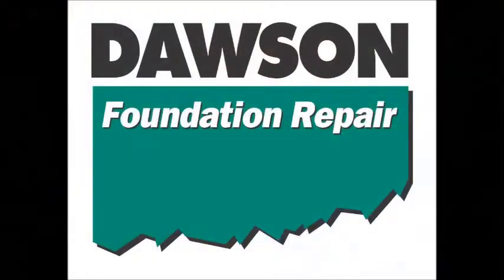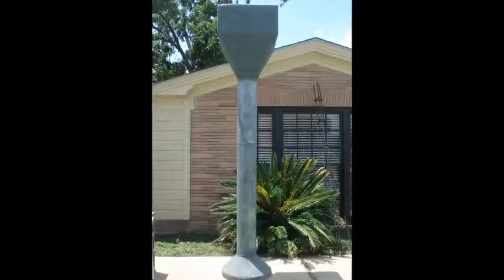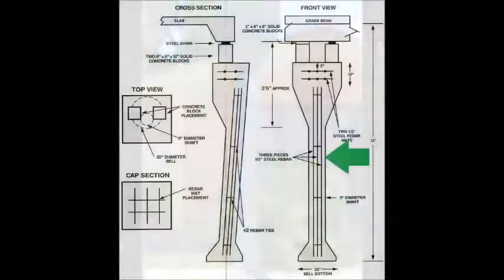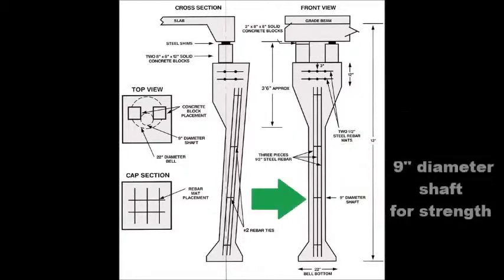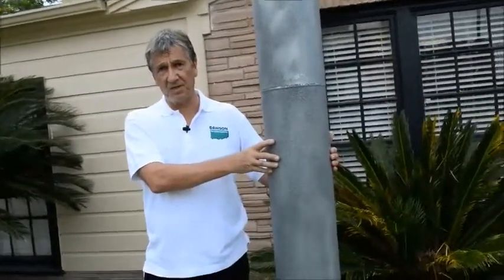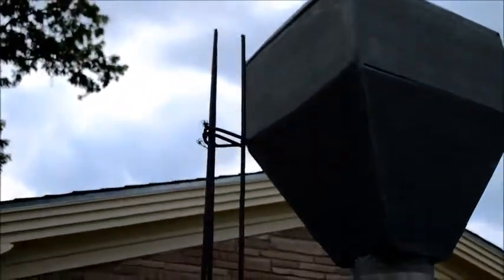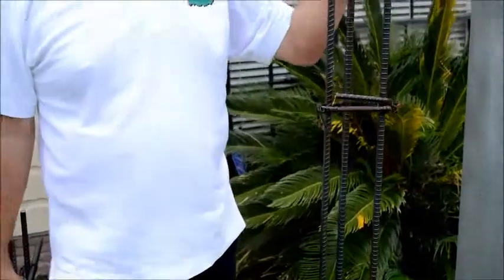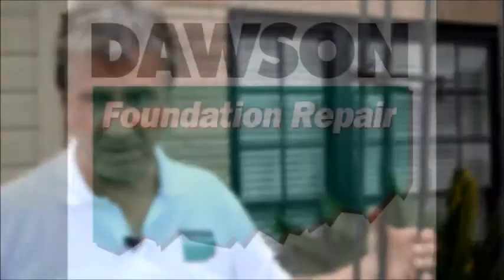The Shaft of the Bell Bottom Pier-Houston Foundation Repair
Dawson Foundation Repair

The shaft or middle portion of the Bell Bottom Pier is designed to transfer the weight of the building structure or home and its foundation to the foot of the pier, which is situated in stable soil.  The shaft can vary in length and depends on the depth of stable soil to be reached. The shaft is 9 inches in diameter and reinforced with 3 long rods of 1/2 inch steel re-bar.